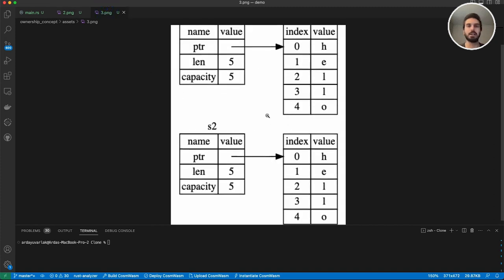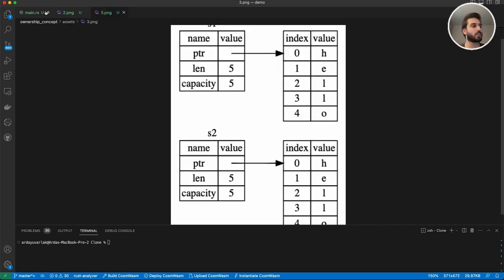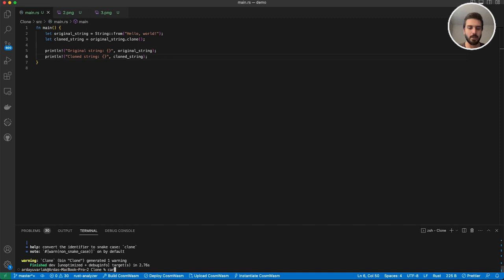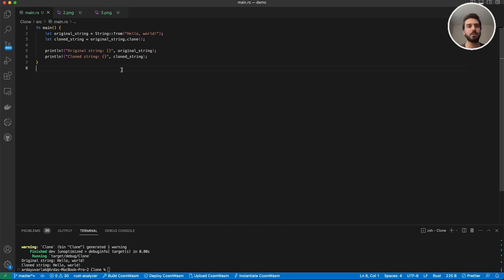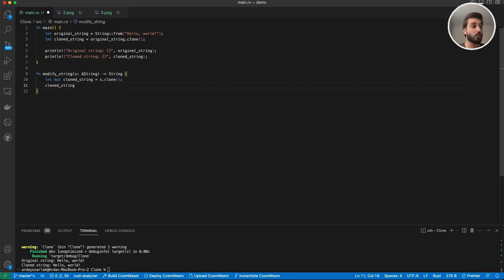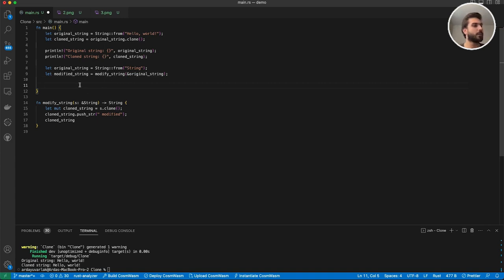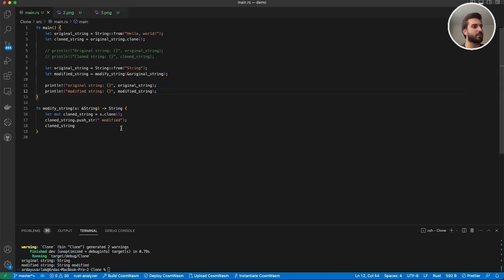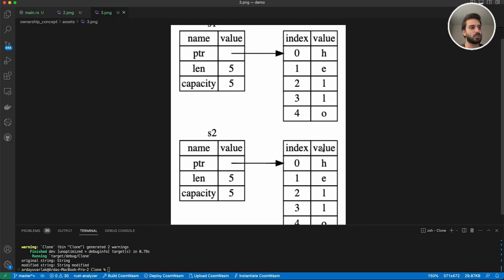Rust Clone Function: Deep Copy Simplified #8 | Build on Rust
In this video, we explore the clone function in Rust and its significance in memory management. 🚀 Learn how the clone function helps create deep copies of data stored on the heap, enabling you to work with independent variables. We'll demonstrate how clone can bypass ownership restrictions and allow you to manipulate copies without affecting the original value. Watch as we implement practical examples, modify strings, and understand the performance trade-offs of deep copying. Perfect for Rust developers seeking clarity on cloning and memory safety!

00:00 - Introduction to the Clone Function
01:00 - Why Copying Heap Data in Rust Is Restricted
02:30 - How the Clone Function Works: Deep Copying Explained
03:50 - Creating Independent Copies with Clone
05:10 - Modifying Cloned Strings in Functions
06:30 - Comparing Stack vs. Heap Copying Performance
07:30 - Practical Use Cases for the Clone Function
09:00 - Summary and Best Practices

Topics: rust programming, clone function, memory management